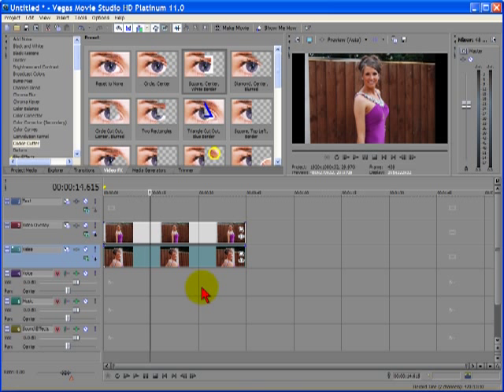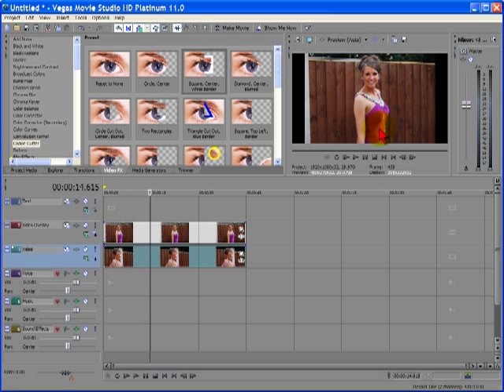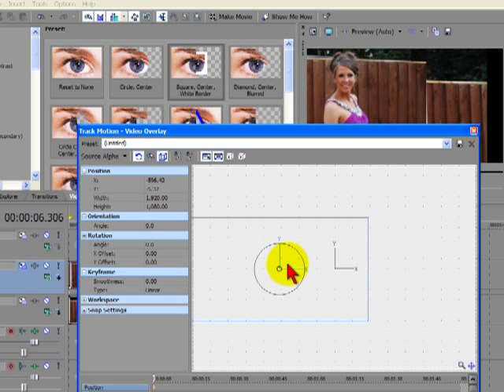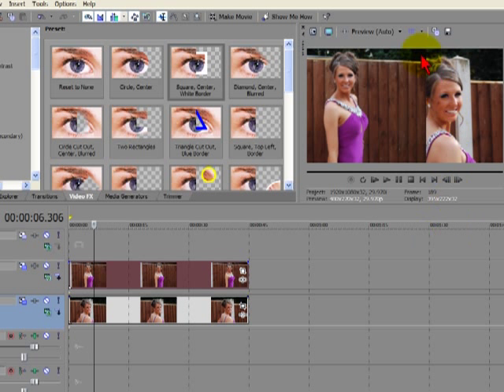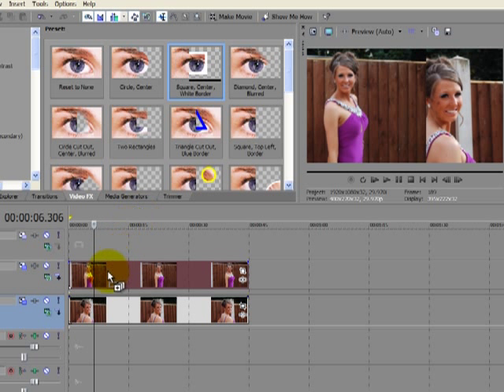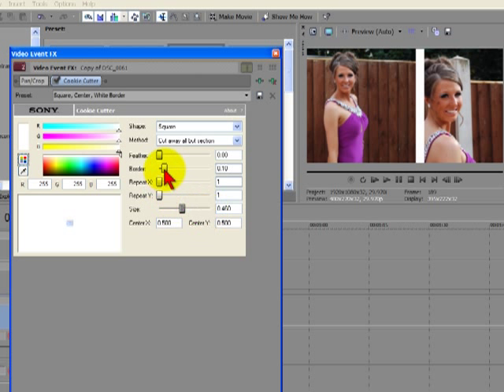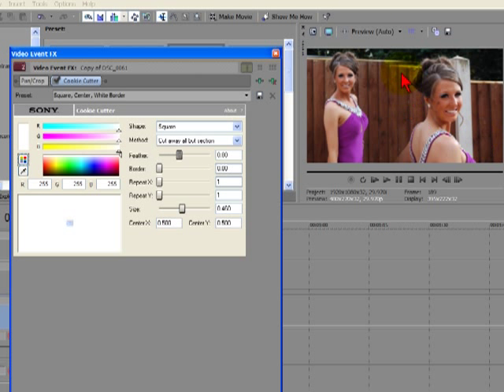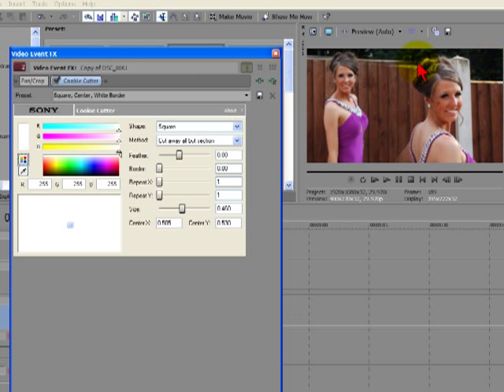How to Feather Edges of Two Pieces of Media in Sony Vegas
In this video we show you how to feather the edges of media on the timeline to give a seamless blend. To achieve this effect we use the Cookie Cutter.